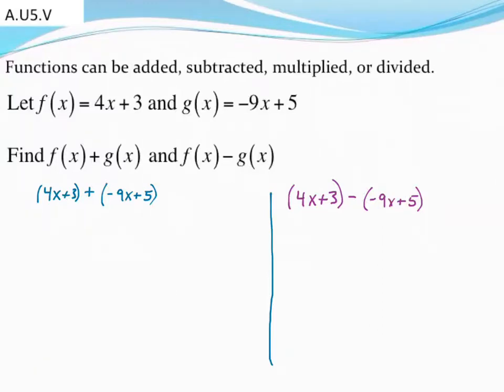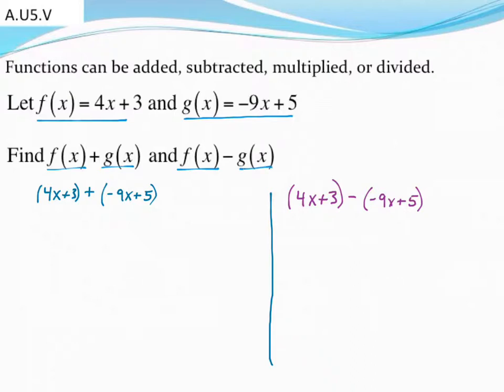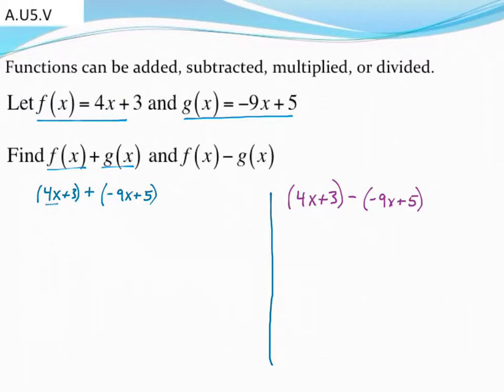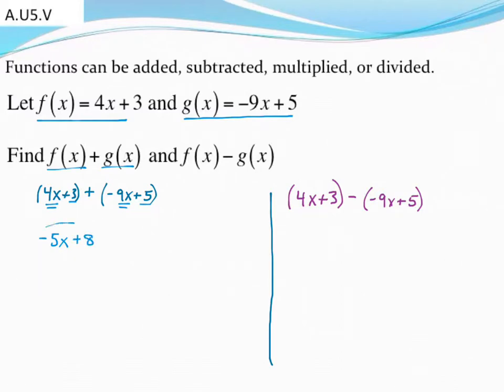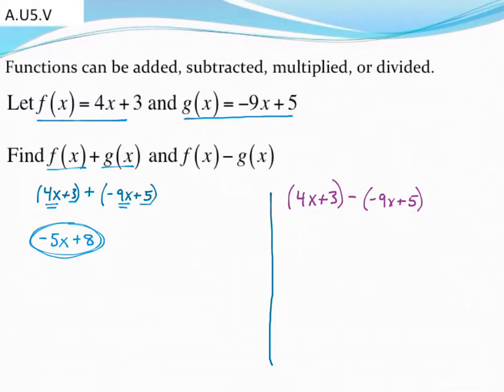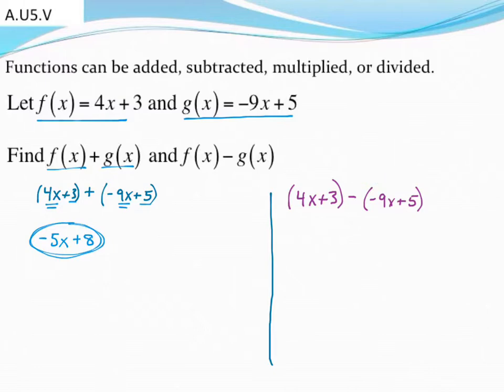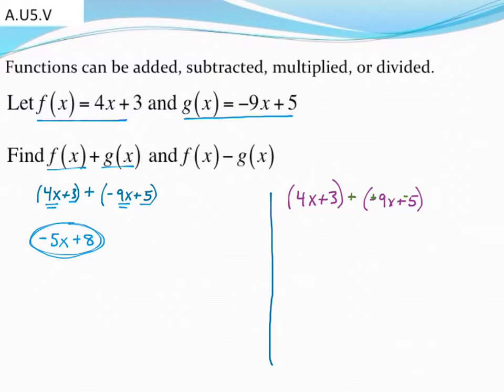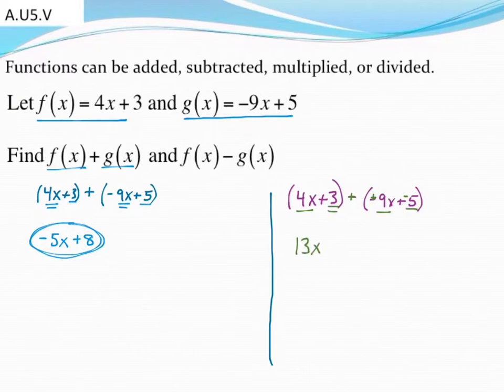Adding and subtracting functions